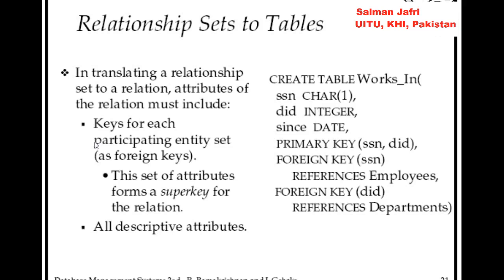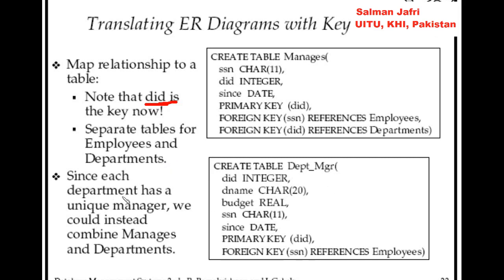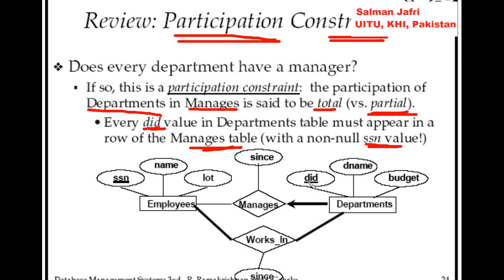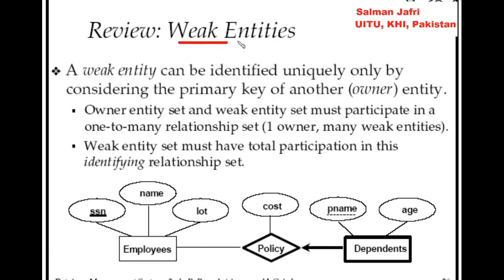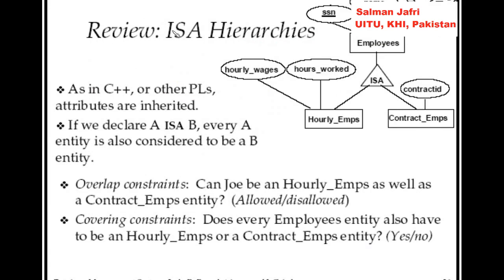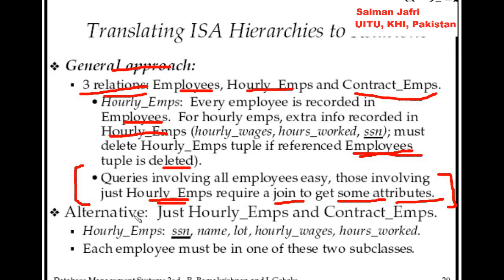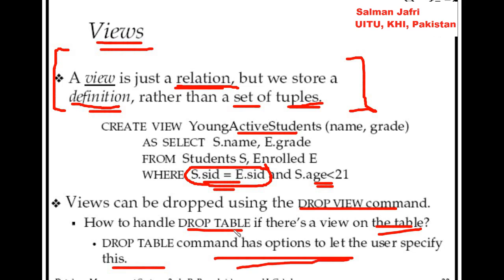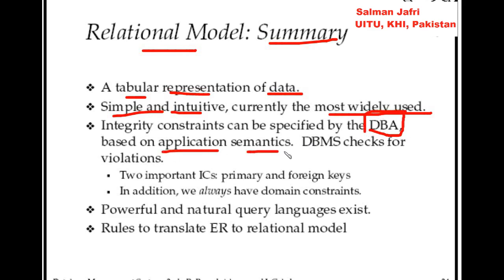Lecture 3 The Relational Model Part 4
Further exploration of the Relatonal Model Chapter 3